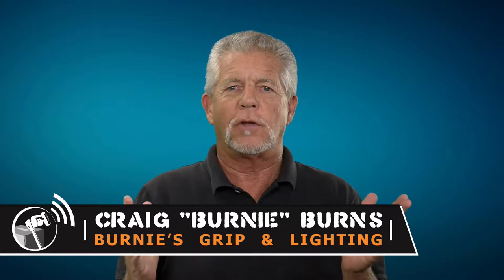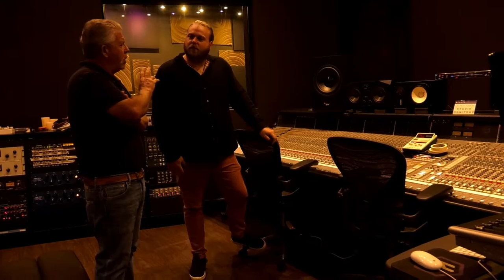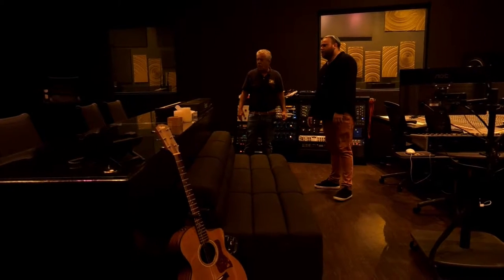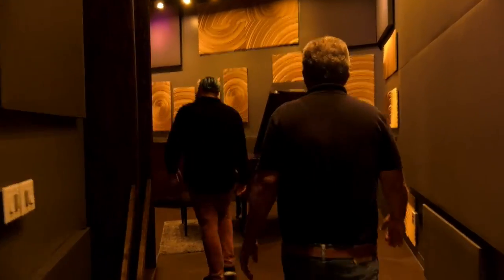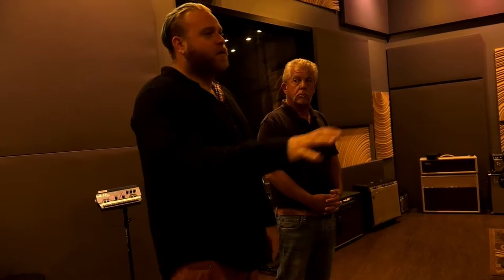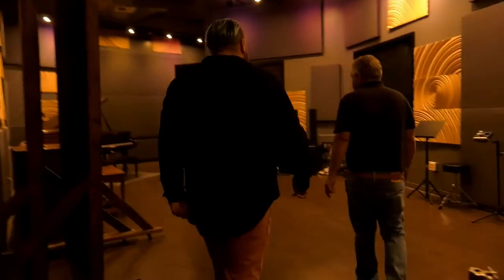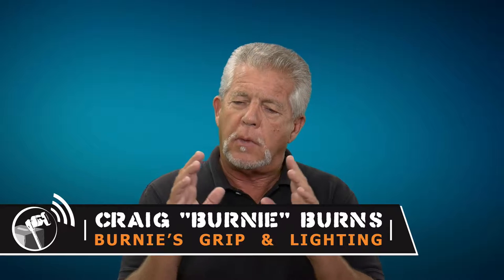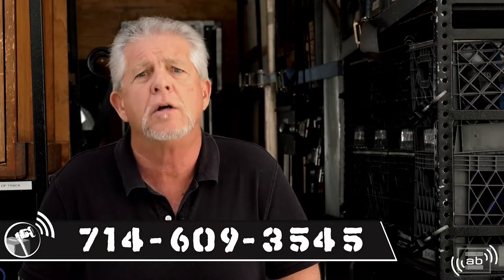Burnie's Applebox with Mike Miller